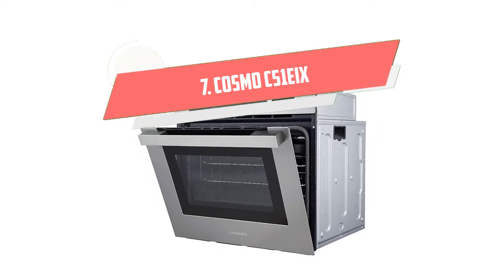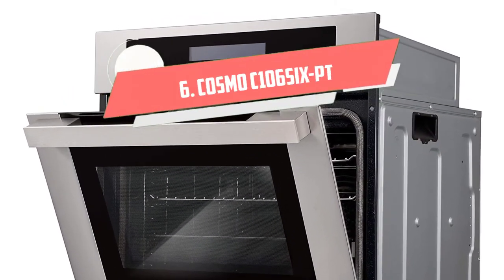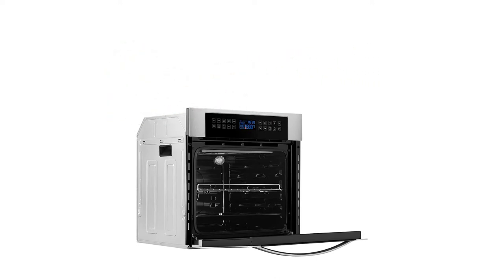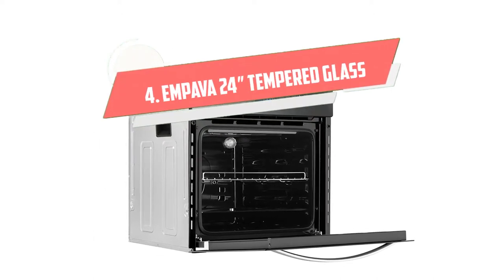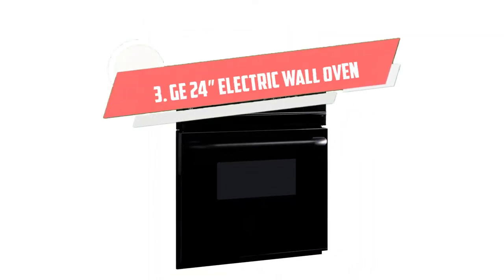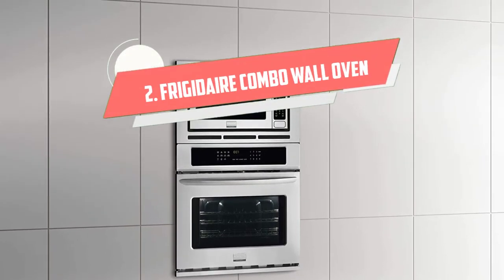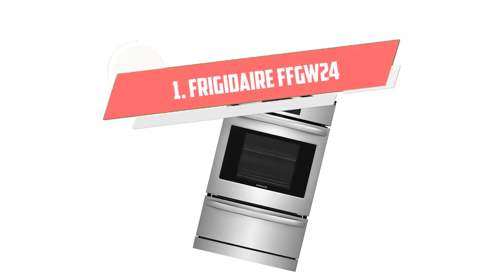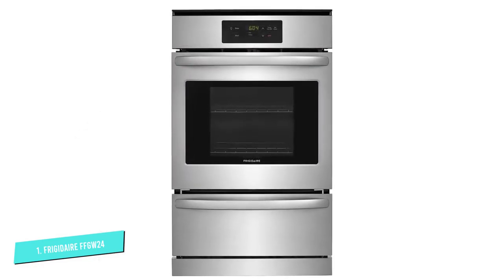7 Best 24 inch Wall Oven Reviews in 2024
To help you narrow it down, we've compiled a list of our top 7 double wall ovens across several brands.

00:00 - Best 24 Inch Wall Ovens

00:37 - 7. Cosmo C51EIX Electric Built-In Wall Oven

01:11 - 6. Cosmo C106SIX-PT

01:39 - 5. Empava EMPV-24WOC02

02:13 - 4. Empava 24WOC17

02:45 - 3. GE JRS06BJBB

03:14 - 2. Frigidaire FGMC2765PF

04:01 - 1. Frigidaire FFGW2416US

best 24 inch wall oven
best 24 inch wall oven 2022
best 24 inch gas wall oven
best buy 24 inch wall oven
top rated 24 inch wall ovens
24 inch wall oven reviews
24 inch wall oven microwave combo
24 inch wall oven amazon
24 inch wall oven with broiler
24 inch wall oven with microwave
24 double wall oven
best double wall ovens
double electric wall ovens 24 inch
24 inch double oven electric